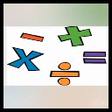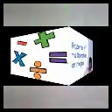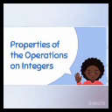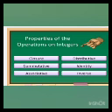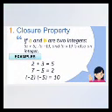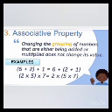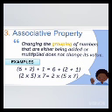Maths_Ch-1_Integers_Part 2_26.5.21